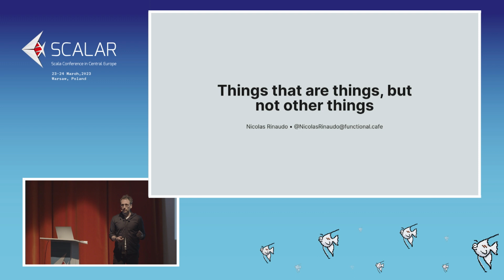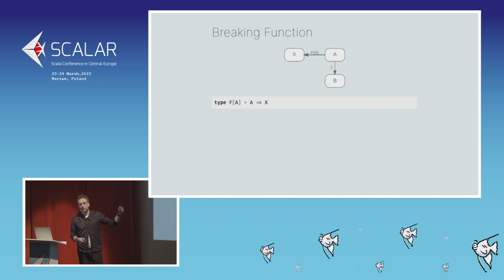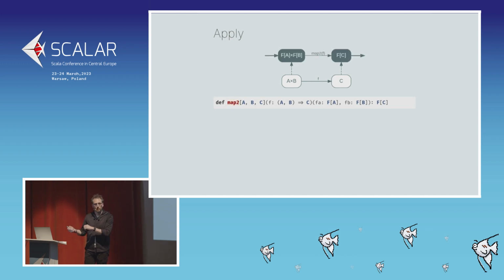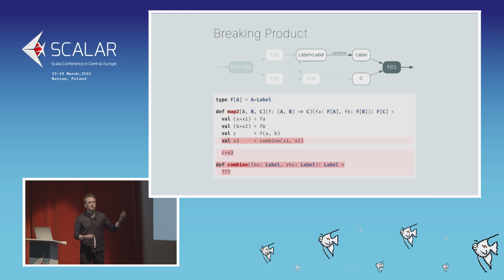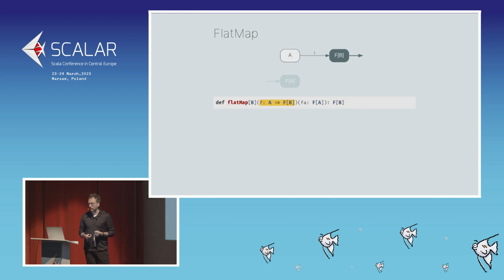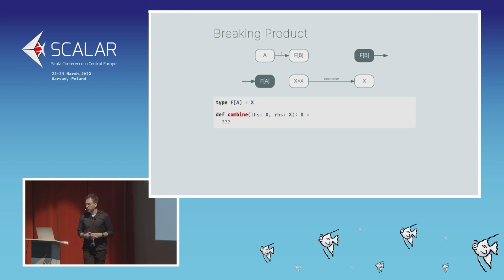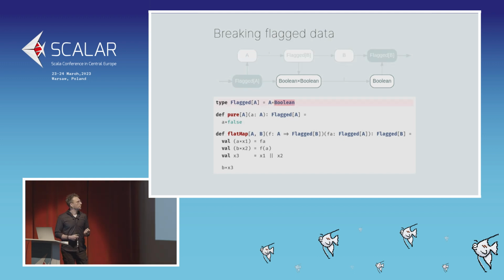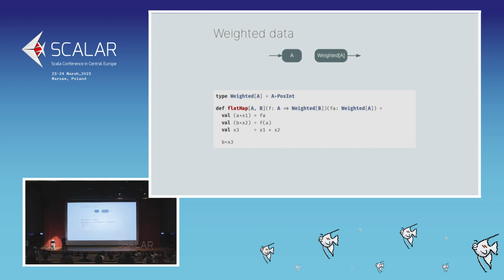Nicolas Rinaudo THINGS THAT ARE THINGS, BUT NOT OTHER THINGS Scalar Conference 2023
Understanding the exact properties that disqualify a data type from being an instance of a given abstraction turns out to be surprisingly helpful.

Abstractions such as functor, monads... are often explained by example, which I think is only half of what's needed to build a solid intuition. The other half is counter-examples: things that *aren't* things. This talk intends to fill that void, by going through the list of common abstractions and showing types that are, say, a functor, but not an applicative. While this may sound more like a toy than something useful, understanding the exact properties that disqualify a data type from being an instance of a given abstraction turns out to be surprisingly helpful, and have certainly allowed me to go further in my study of such things.

Nicolas writes code for JPMorgan, where they use Scala to make some very complicated things seem very simple.